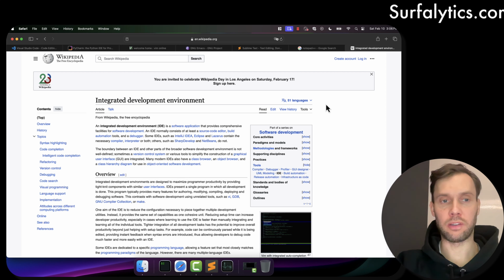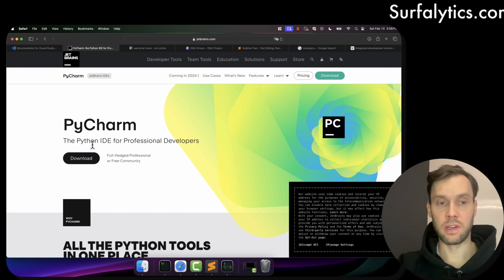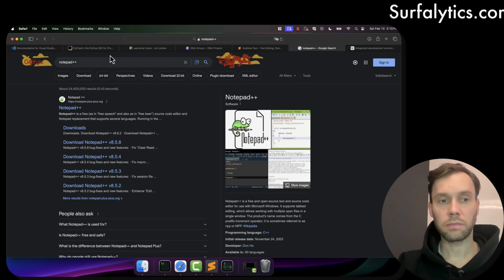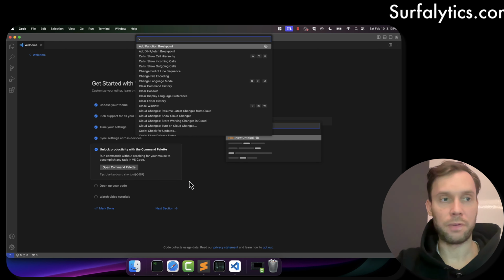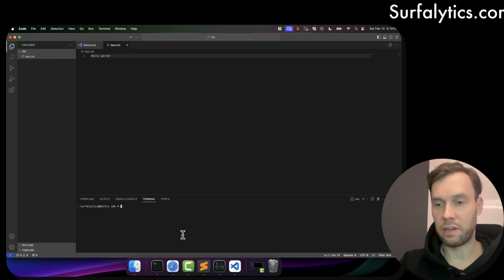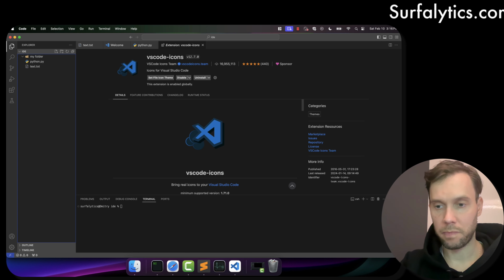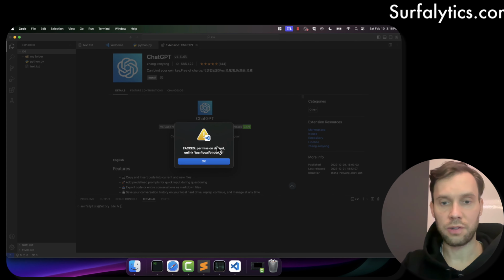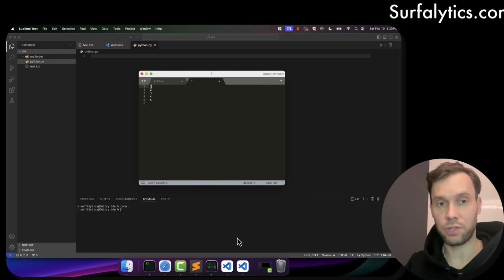Getting Started with VSCode IDE | Module 0.2 | Surfalytics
Before proceeding with any analytics or engineering work, let's choose the best IDE. In this video, I will present a couple of options and demonstrate how to download and configure Visual Studio Code (VS Code). We will utilize this IDE for the remainder of the course.

Timecode:
00:00 - Cover
00:15 - Start
00:30 - What is IDE?
01:20 - First option: Visual Studio Code
02:20 - Second option: PyCharm
03:00 - For hardcore developers: Vim
03:42 - Sublime Text as text editor or maybe IDE
04:02 - Text editor for Windows: NotePad++
04:35 - Getting started with VS Code
06:43 - Open new folder and create a file in VS Code
07:50 - How to install plugins in VS Code?
09:00 - How to new icon theme in VS Code?
09:56 - What is worth of plugin in VS Code?
11:00 - Add VS Code to your PATH.
12:35 - Shortly about Sublime Text